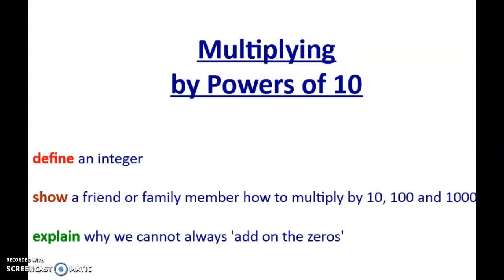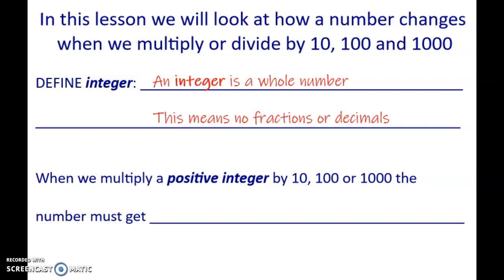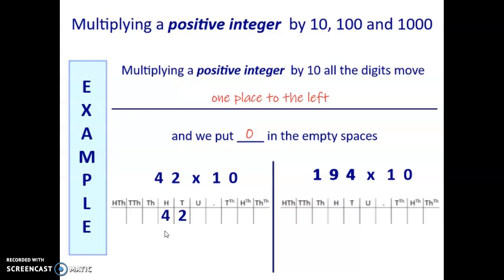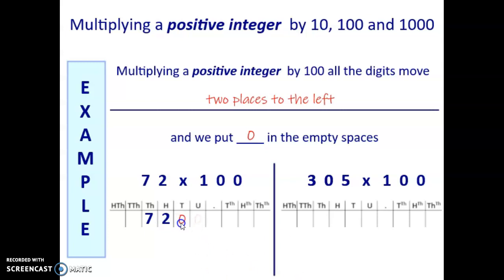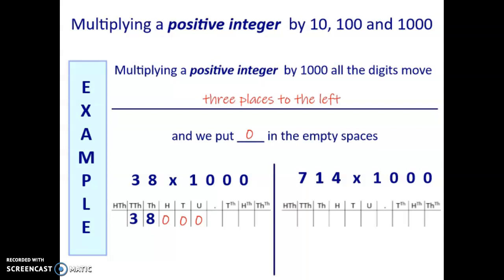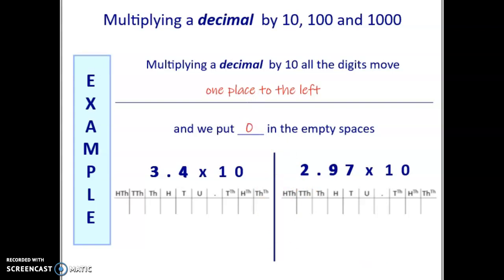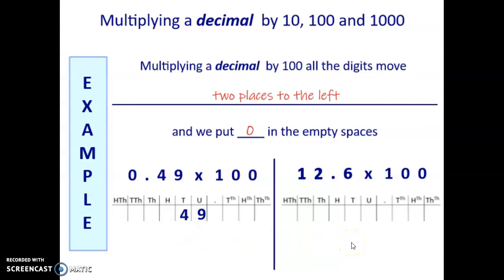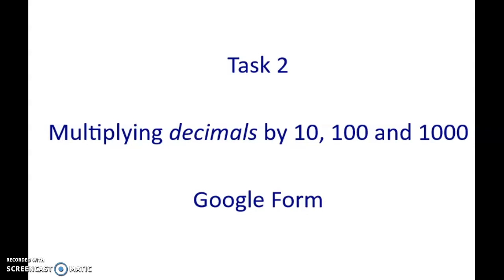Multiplying by 10, 100 and 1000